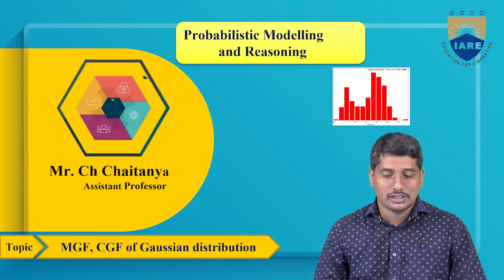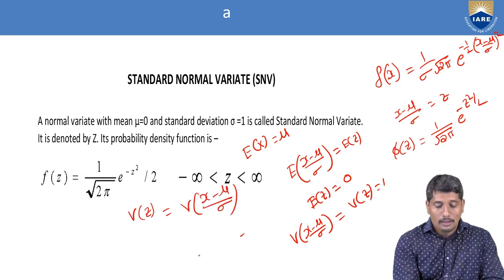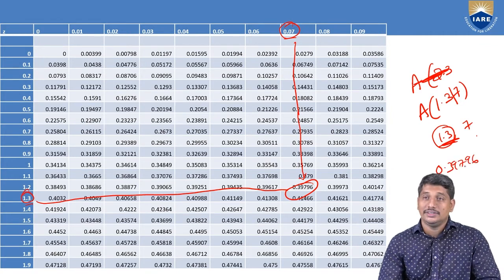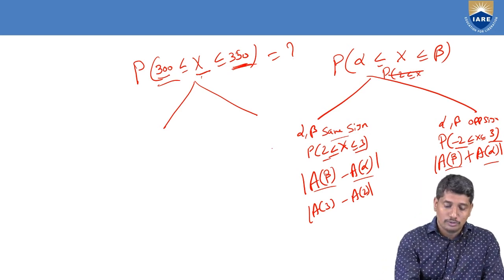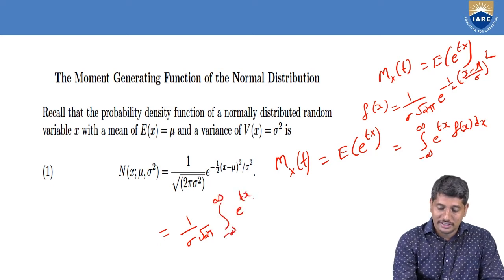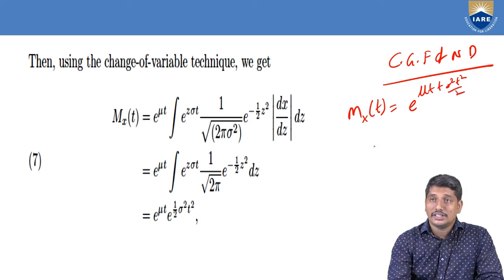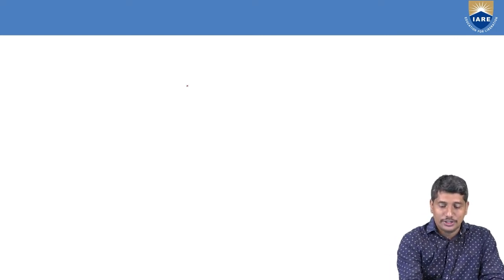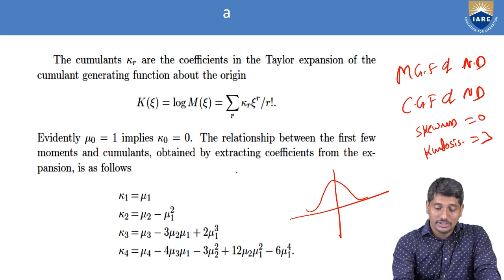MGF, CGF of Gaussian distribution by Mr. Ch Chaitanya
MGF, CGF of Gaussian distribution by Mr. Ch Chaitanya | Department of Mathematics | IARE

Telangana, India.